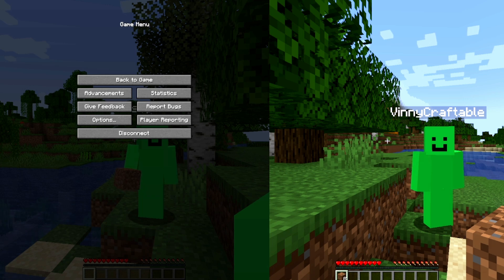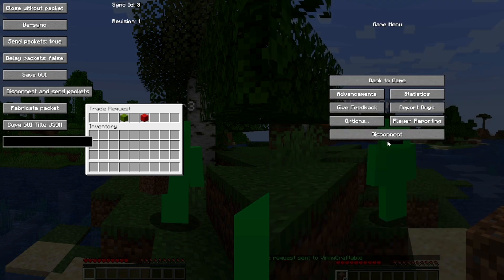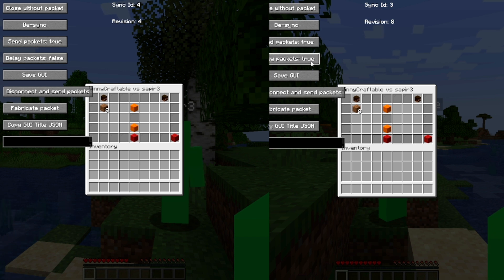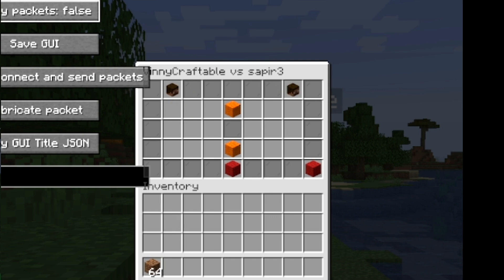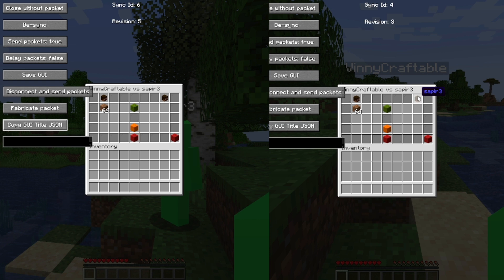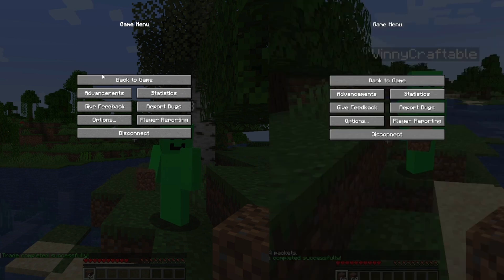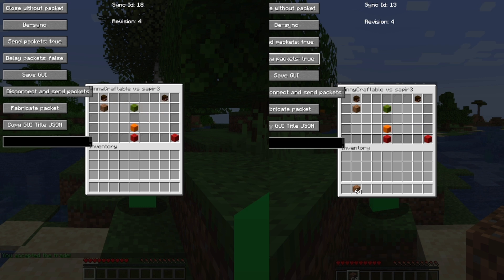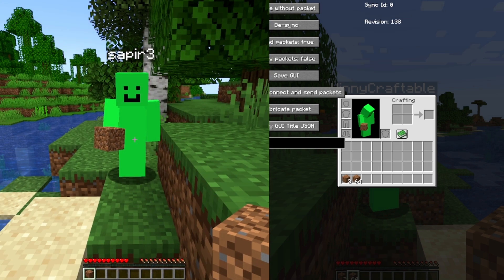Minecraft Trading Duplication Glitch Tutorial (Multiplayer) - Java 1.21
Here is a working Minecraft Java 1.21 duplication glitch tutorial to duplicate items for multiplayer servers. This comprehensive tutorial will walk you through each step to efficiently double your items through the trade GUI. Learn how to manipulate trade packets, use delay tactics, and maximize your inventory effortlessly. Whether you're trading with friends or running a server, these duplication techniques will give you a significant advantage.

0:00 Introduction
0:10 First Duplicate Items Glitch
0:50 Second Duplicate Items Glitch
1:22 Third Duplicate Items Glitch
1:46 Conclusion and Additional Resources